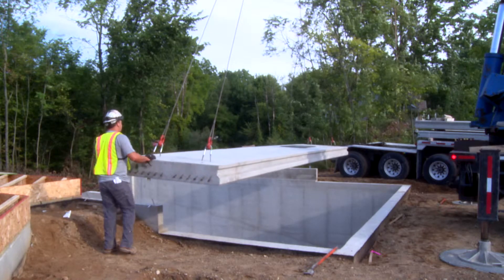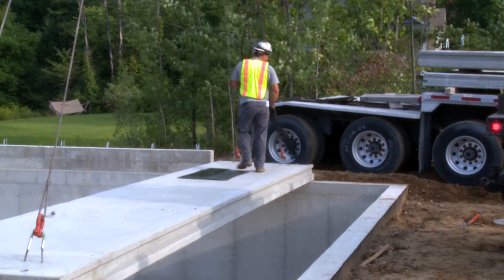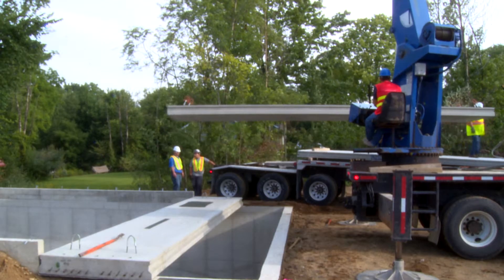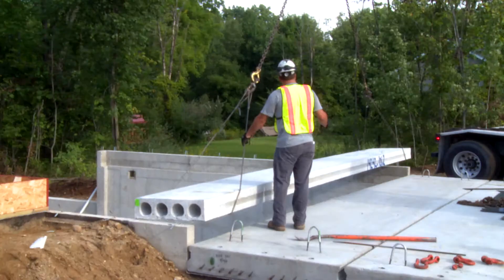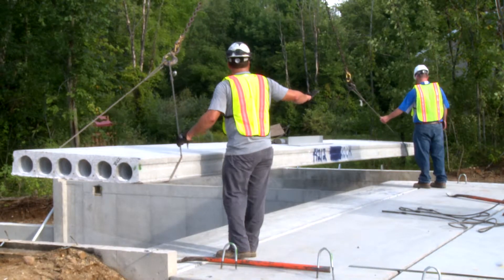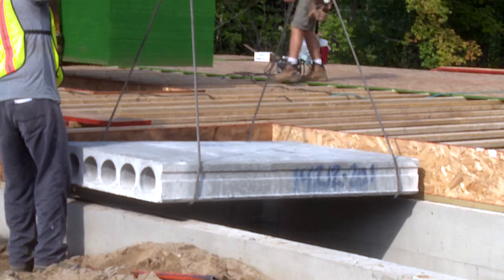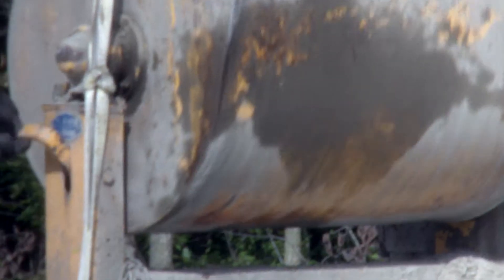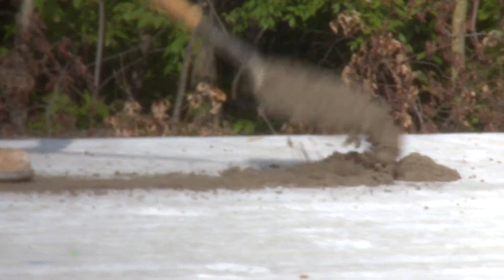Installation of Multi Level Garage Systems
Kerkstra Precast's Multi-Level Garage Systems open up the space underneath the garage for extra storage, living space, and parking. Hollowcore floor plank can also be used for the entire main floor of your house and provides a sound-proof, wide open space below with few beams and columns needed because of long clear span capabilities.